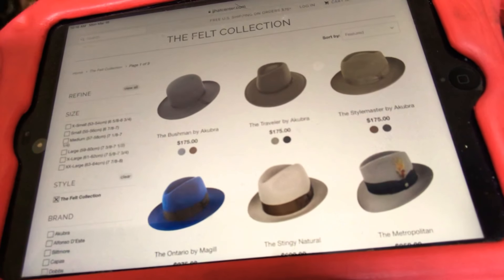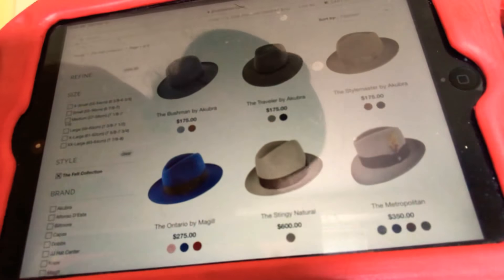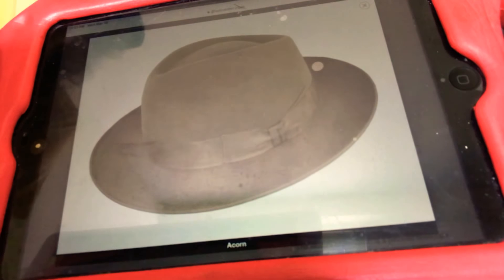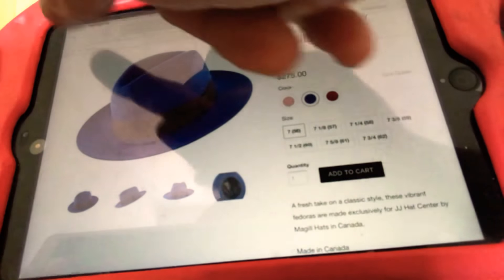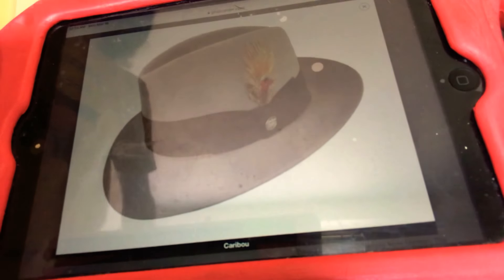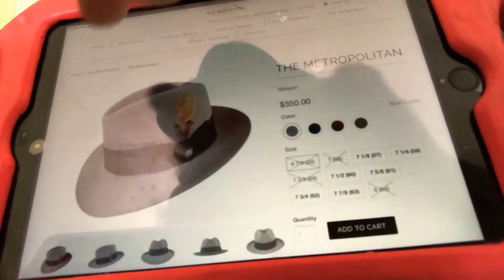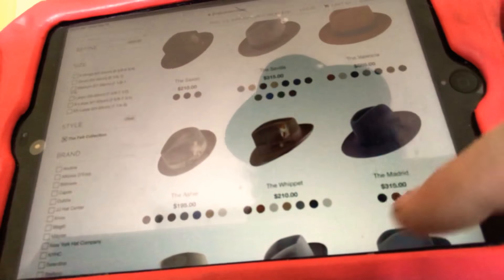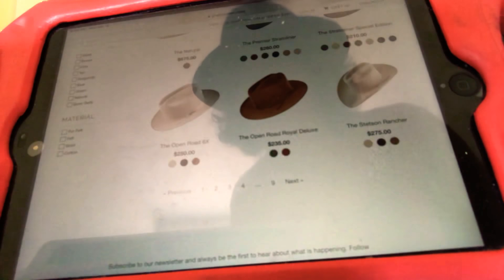Kevin’s Opinion On The Hats In The Catalog of the Oldest Hat Shop in NYC! -KEVIN from KTG HATS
KTG HATS

Sincerely,
Kev

Tags: suit face and body type hat fedora Stetson resistol western hat open road strat Stratoliner premier 100x steaming steam blocking block hand shaping felt straw shantung beaver rabbit fur
shape body type face shaping hat shaping steam block hats fedora Stetson vintage fashionable headwear